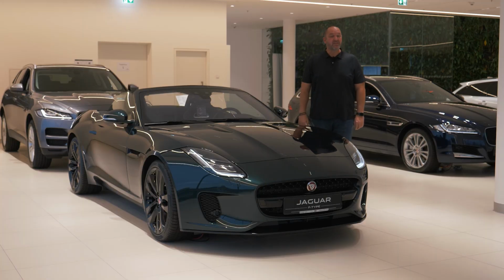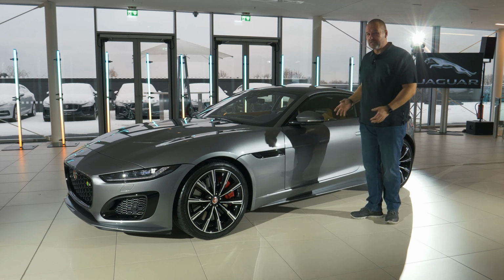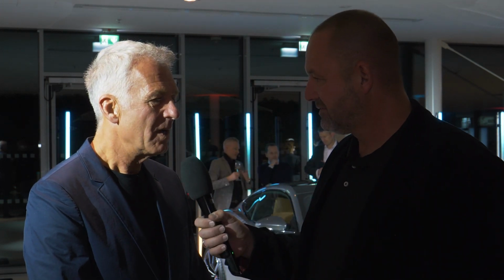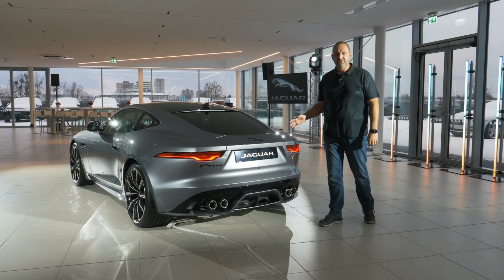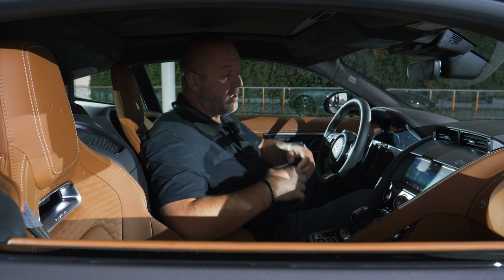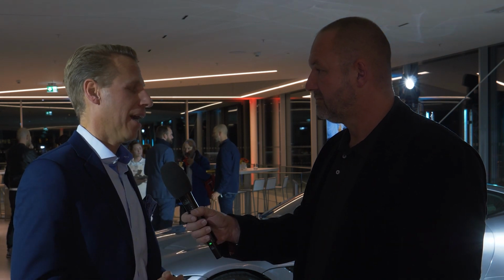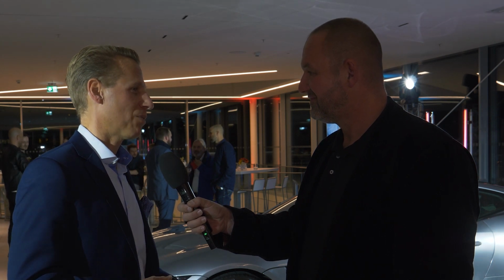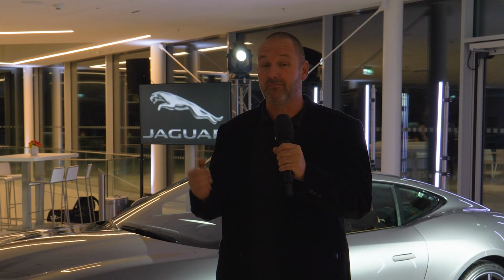2020 Jaguar F-Type World-Premiere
The Jaguar F-Type has won many awards since being launched in 2013 and perfectly embodies the DNA of the British brand. Now Jaguar celebrates the world premiere of the new Jaguar F-Type in Munich.

With new engines, new design and more modern technology, the British sports car should be as successful as its predecessor. Whether this can succeed, I have checked during the world premiere more closely.